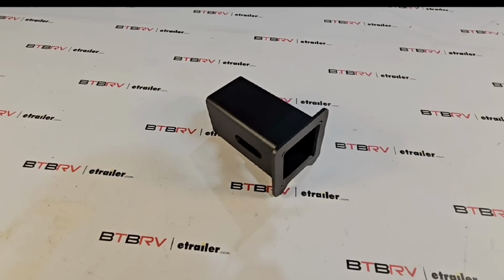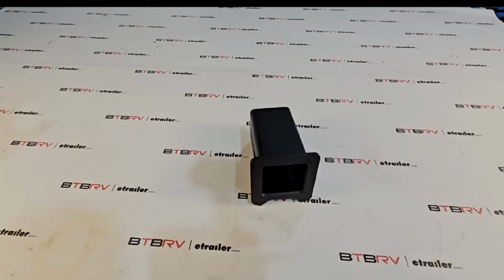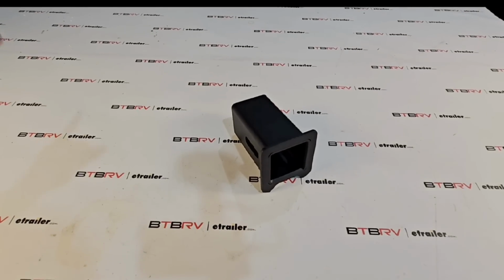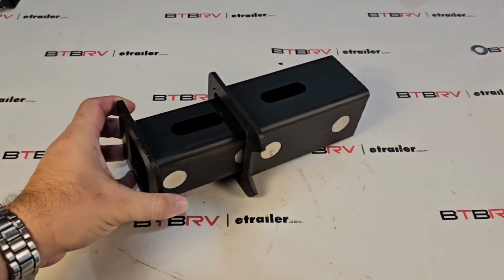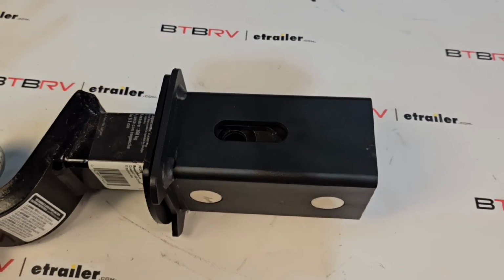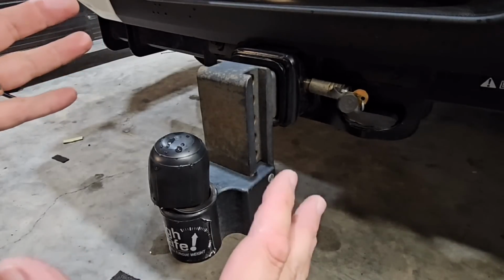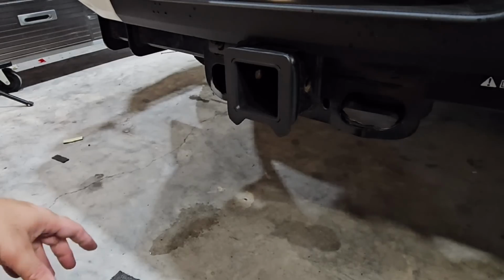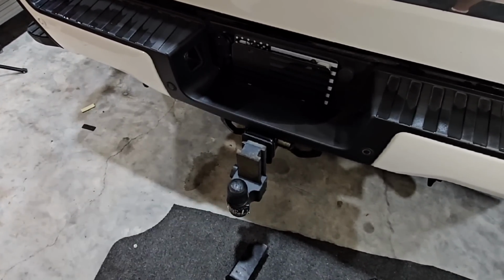AWESOME NEW TOWING INVENTION! The NEXT BTBRV PRODUCT! Reducer Adapter